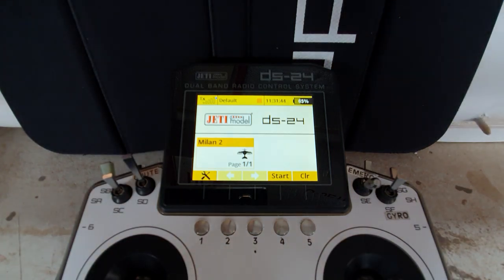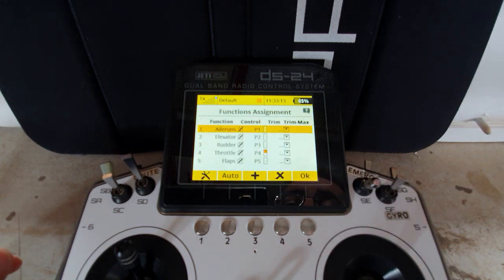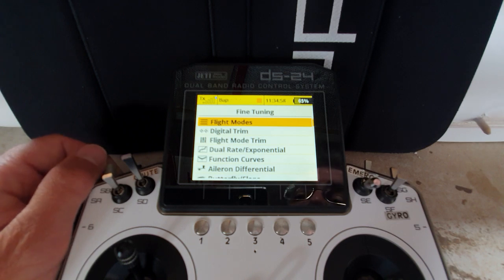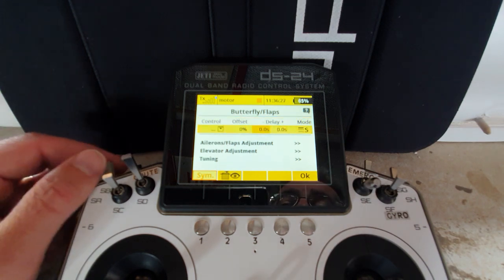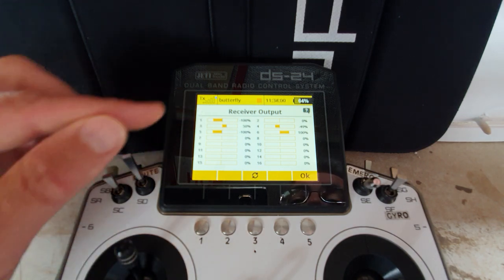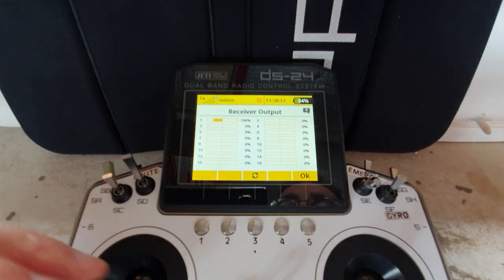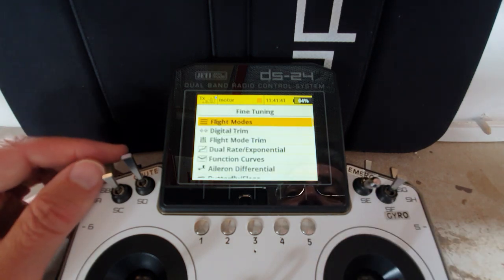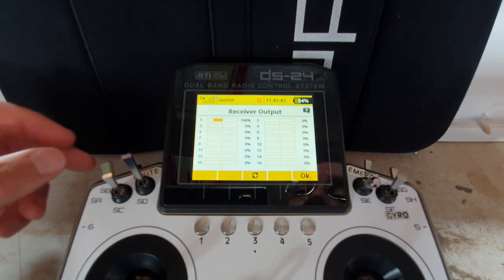Jeti - throttle and flap and butterfly on one stick